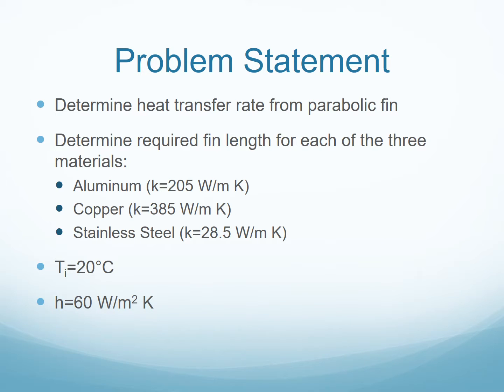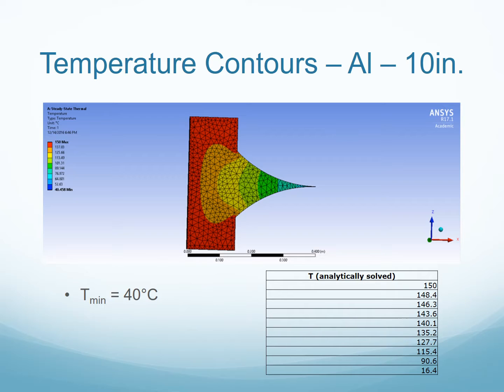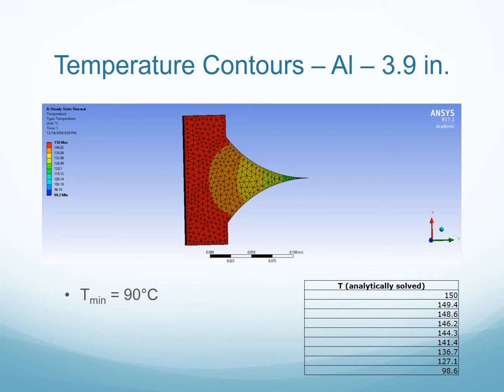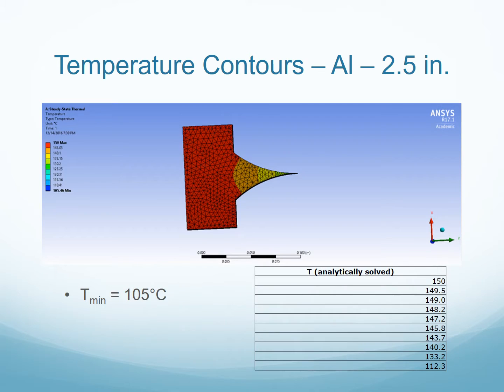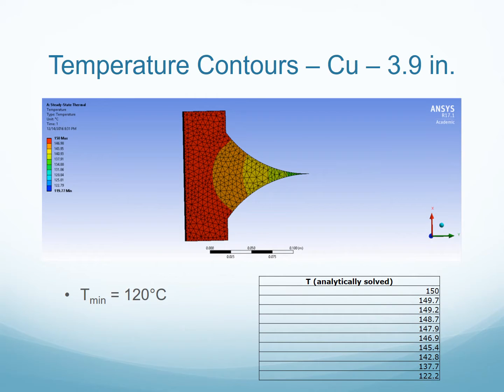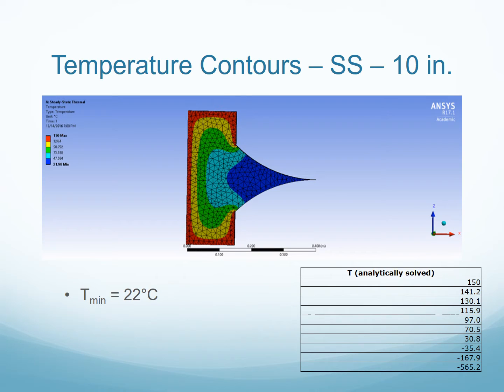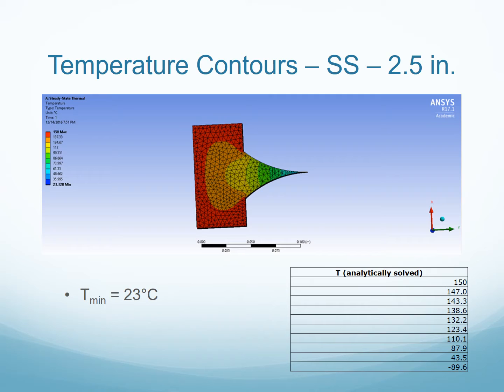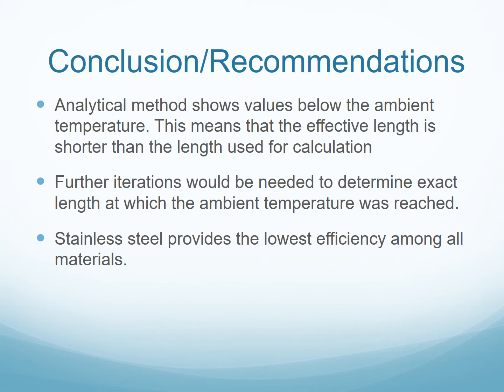ME 416 Project #3 Video - Connor Daly and Karan Ghuman